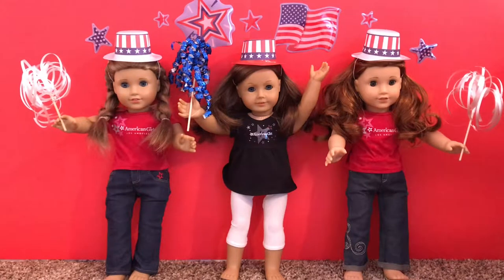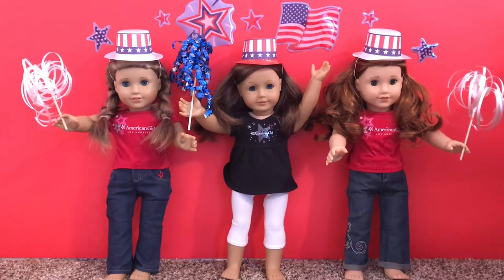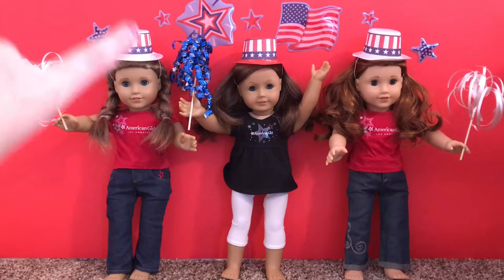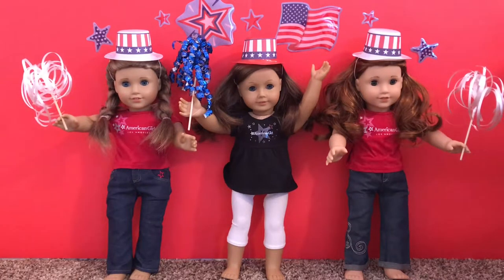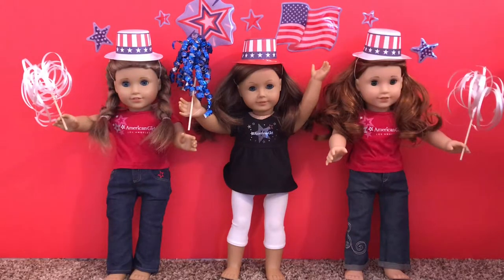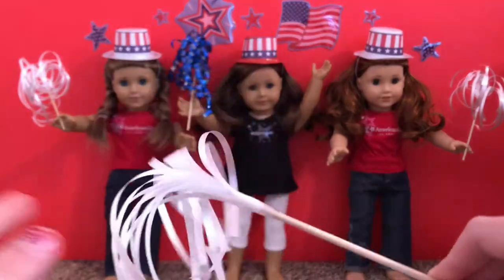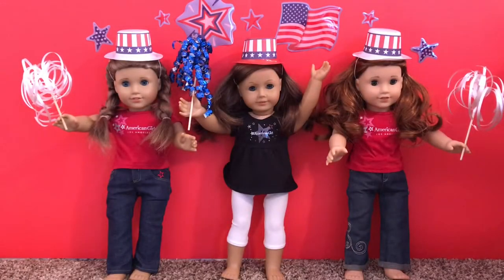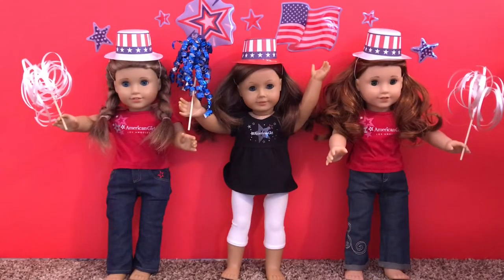AG 4th of July Decorations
Happy 4th of July! I hope you enjoy!!!